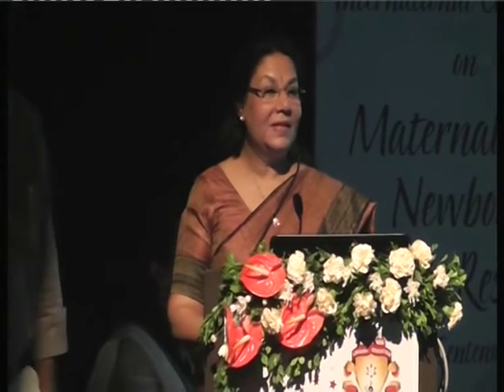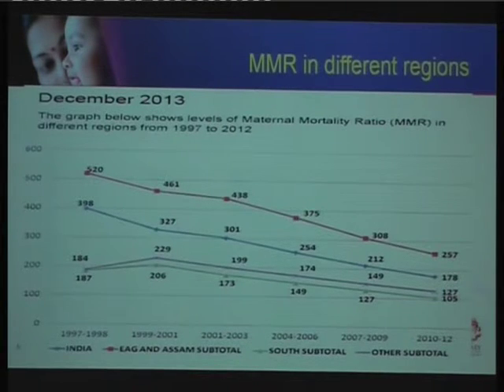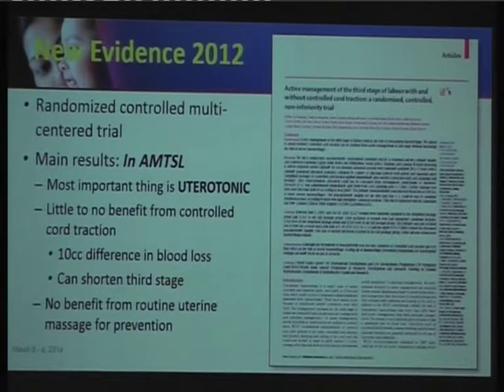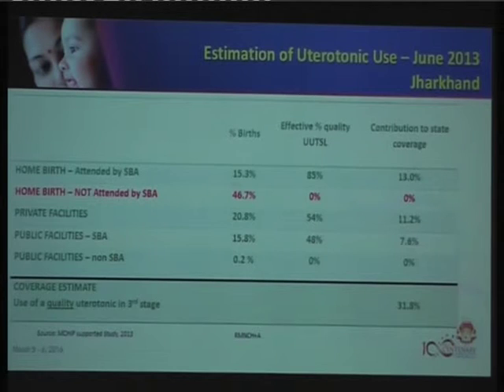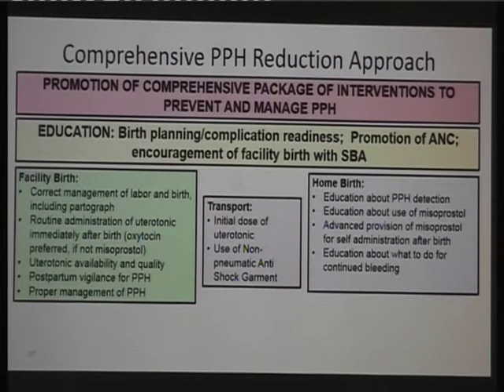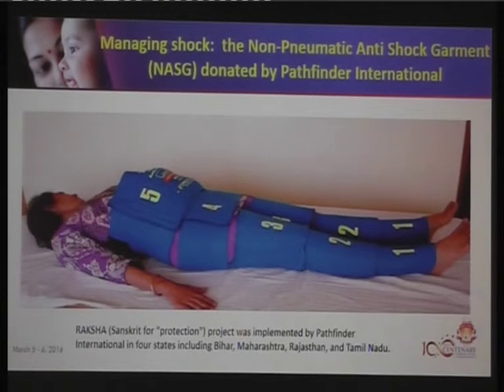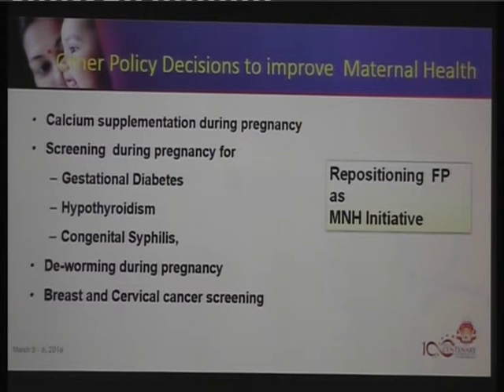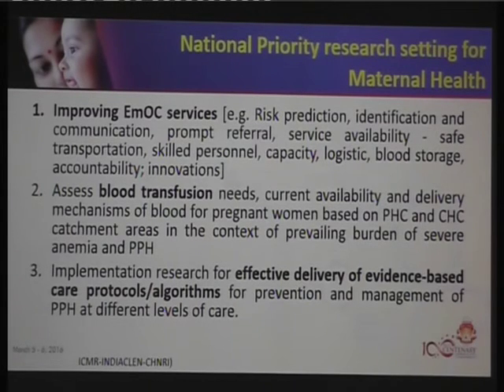Dr Nomita Chandhiok MBBS, DGO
Reducing maternal Mortality